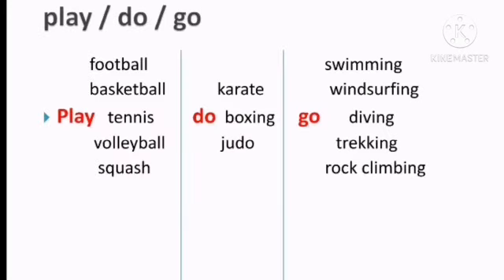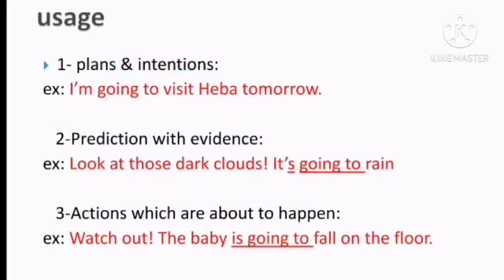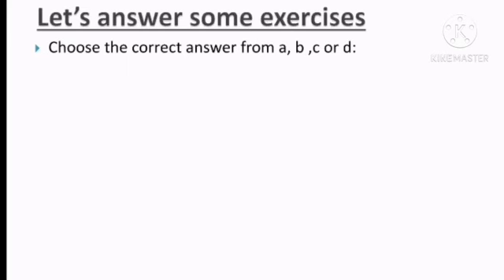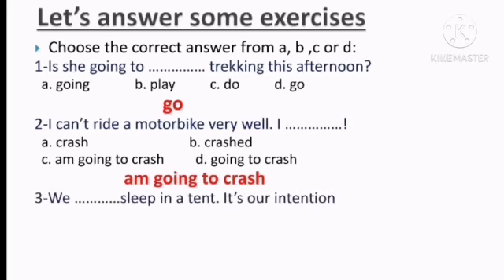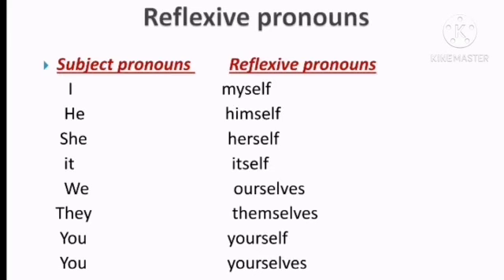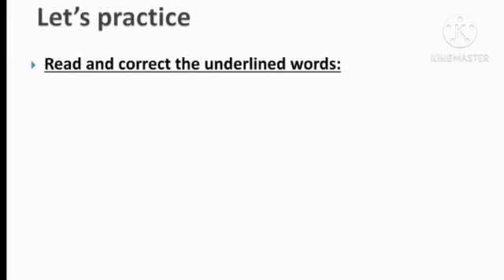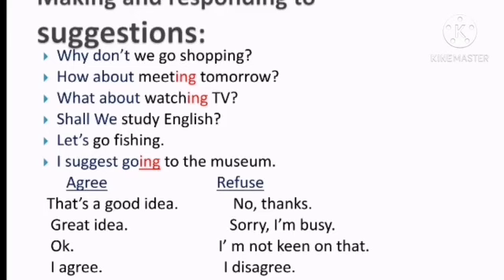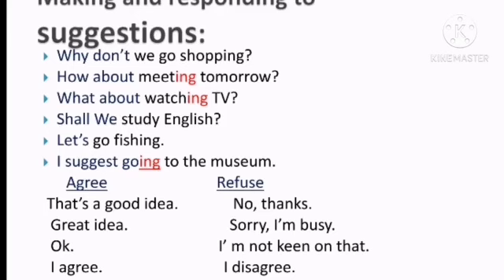الوحدة التاسعة لغة إنجليزية أولى اعدادي لغات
قناة مدرسية تقدم محتوي مدرسي هادف الرسمية#